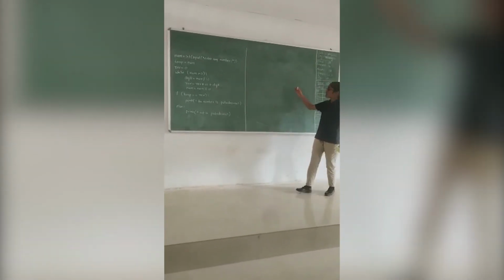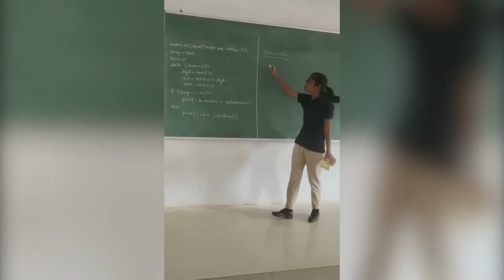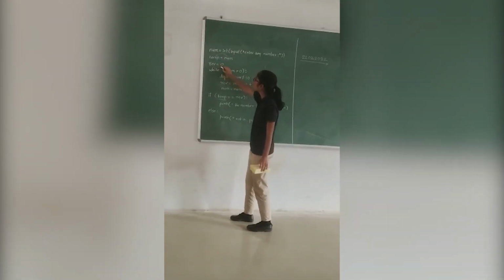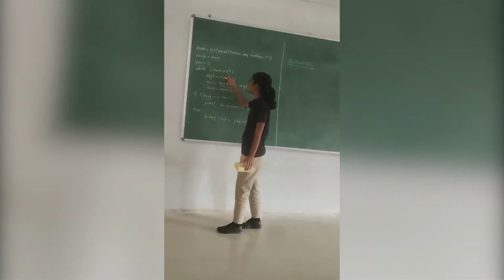Code-Reverse of Number | CODING ACADEMY | TSWREIS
TSWREIS CODING ACADEMY, MOINABAD
CLASS:8th

Student Explaining the Code- Reverse of Number

Setup INDIA’s first Coding school/College in Hyderabad for TSWREIS.

Mission - To place Telangana as nerve center of Global Knowledge & Intelligence.

To teach children coding, Computation thinking and Critical thinking, Coding with out using computers.